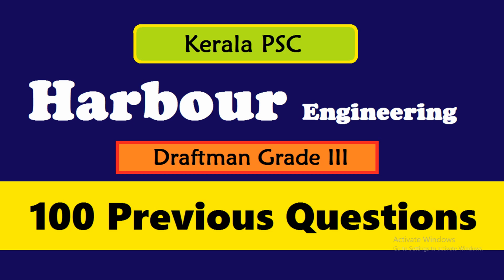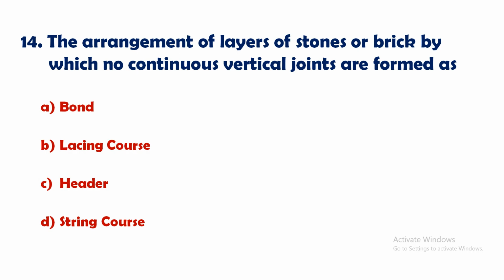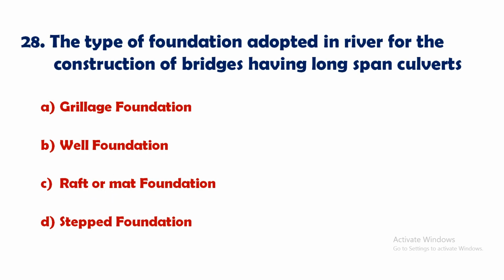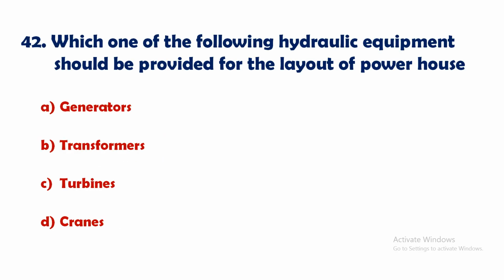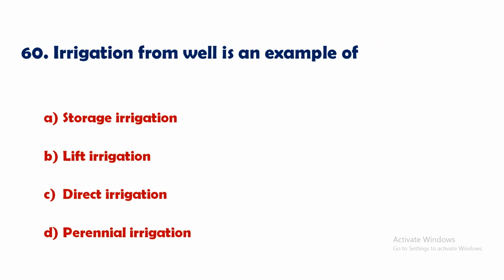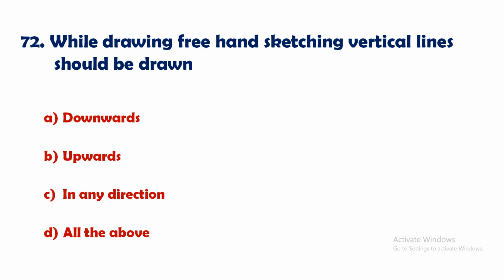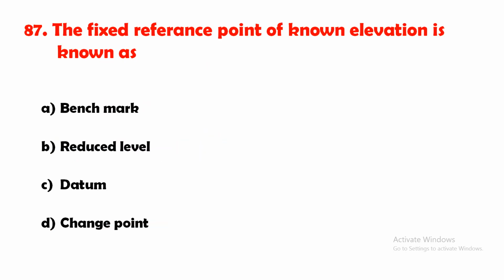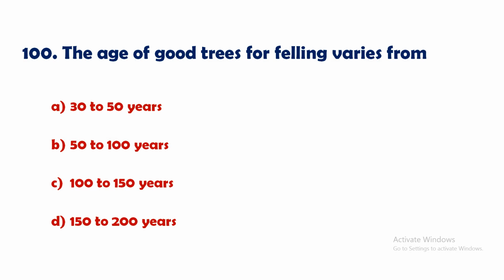Harbour engineering - 100 questions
You can Buy online the best seller Books which is helpful for Kerala PSC Examinations

1) Civil Engineering: Conventional and Objective Type (2018-19 Session) Paperback

2) PSC PREVIOUS QUESTIONS AND ANSWERS IN CIVIL ENGINEERING Paperback

3) PSC PREVIOUS QUESTION AND ANSWERS IN CIVIL ENGINEERING

4) Kerala PSC Overseer Grade III Assistant Engineers Civil Exam Book | PSC Previous Year Solved Question Paper & Study Material Book Paperback

5) Previous year question papers with detailed solution- For Diploma/ITI PSU exams Paperback

6) Objective Type Questions & Answers in Civil Engineering For Competitions & Interviews

7) Objective Type for All Types of Examinations & Interviews

8) Civil Engineering (O.T.) (Objective Type) Paperback

9) SSC-JE 2019 Topicwise Objective Detailed Solution

10) For engineering books